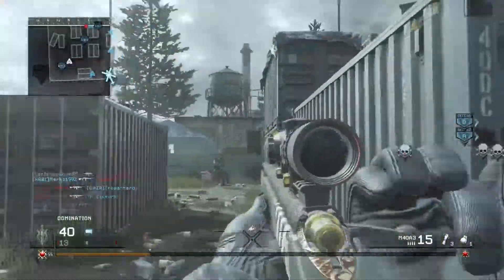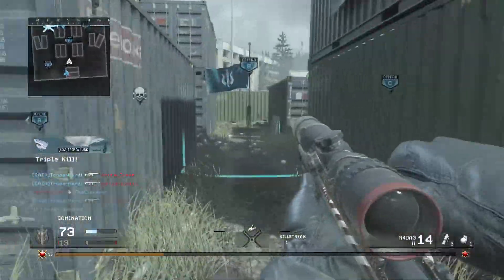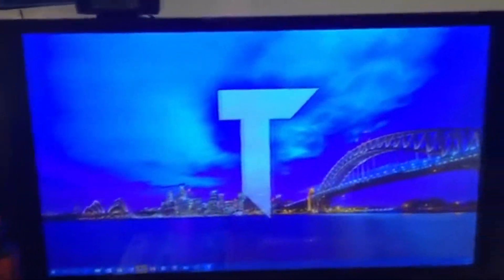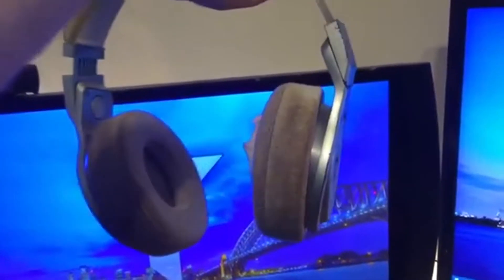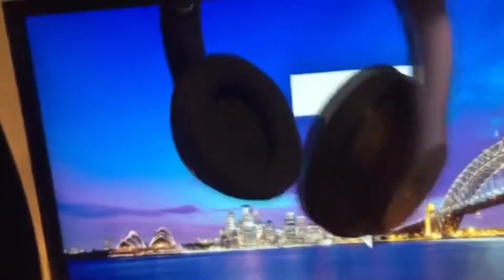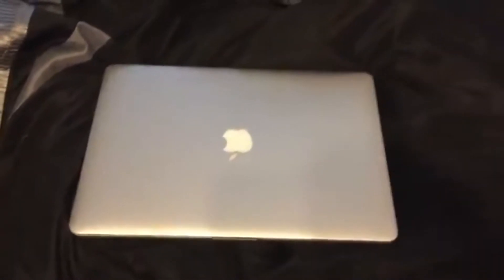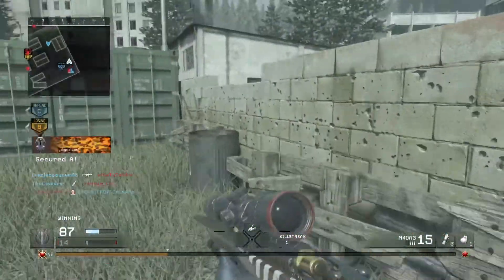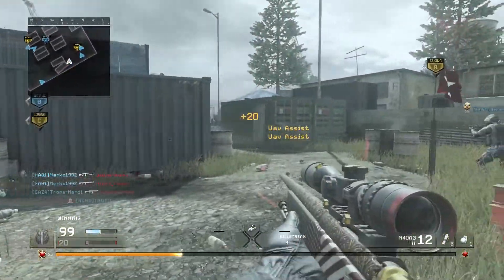$12000 Ultimate Gaming Setup 2017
$12,000 Ultimate Gaming Setup 2017
Feeling Generous :D Every Little HELPS
Social
GAMING
►Steam // DJLordsi
►Xbox // Lordsi22
►Nintendo // Lordsi 22
►PSN // Lordsi
Welcome To Twizz Gamers. This is my Expensive Gaming Setup Video calculated over £10,00o or in America $12,000 2017 gaming setup.